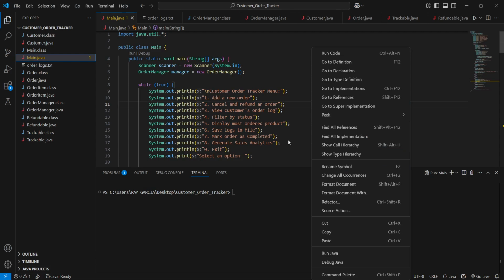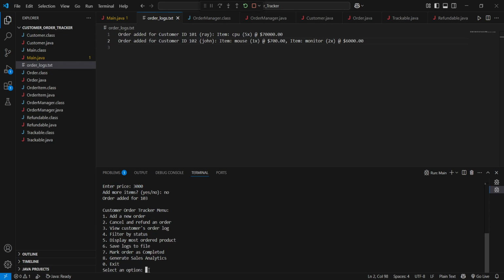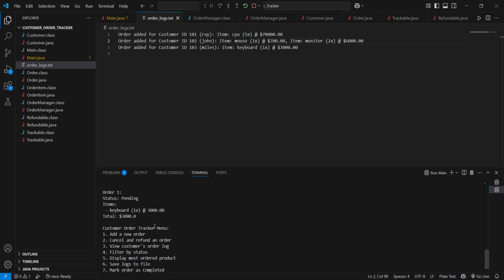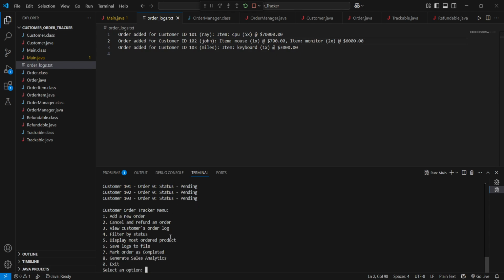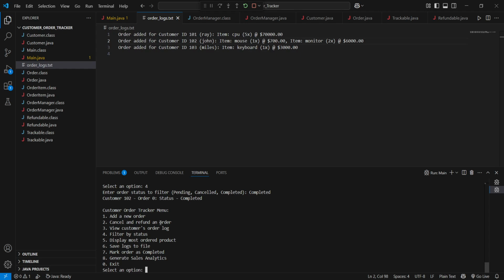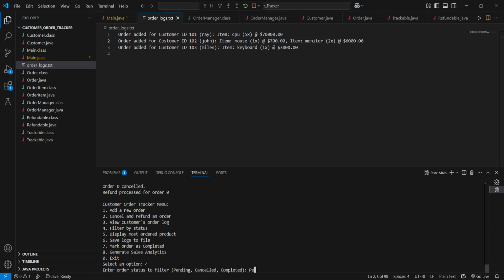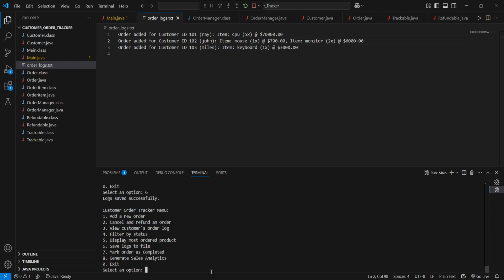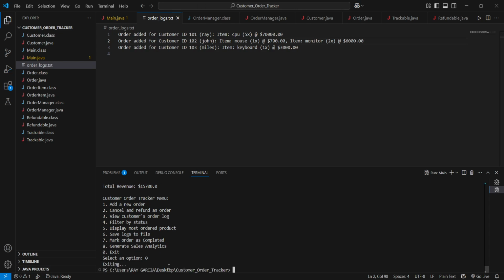ARMADA LOGICS Java Final Project - Customer Order Tracker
A console based Customer Order Tracker in Java